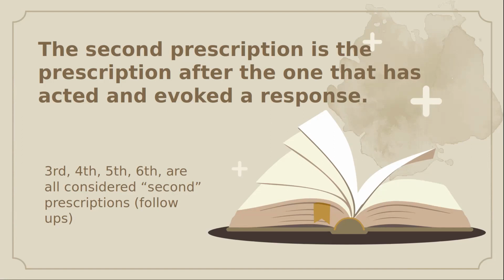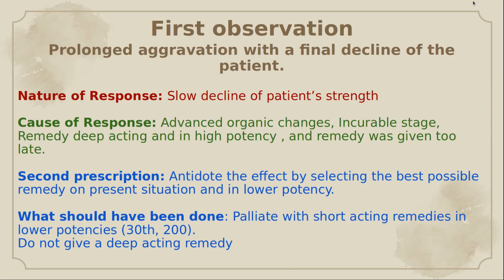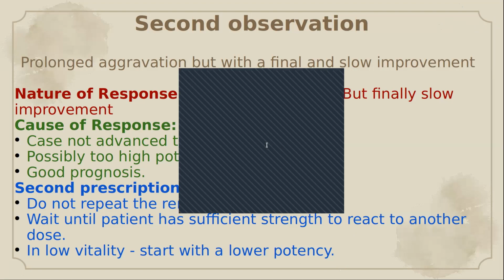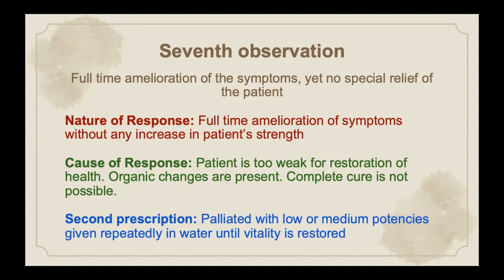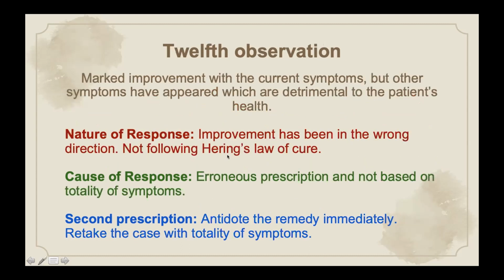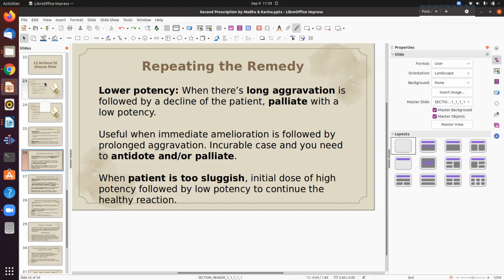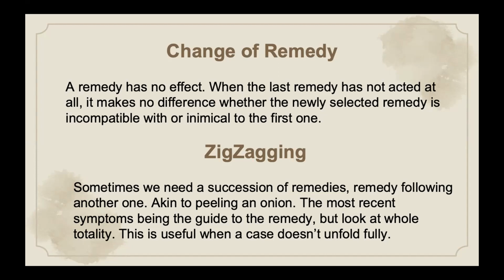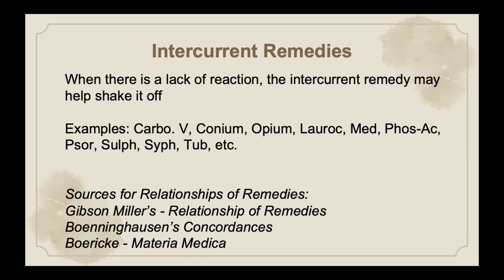SECOND PRESCRIPTION, by Karina Budhrani & Madhu Azad